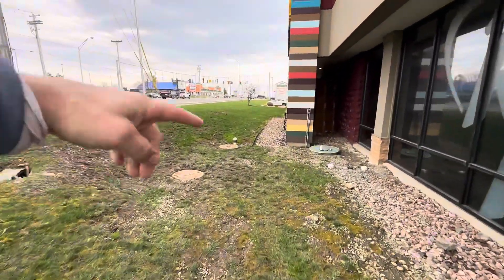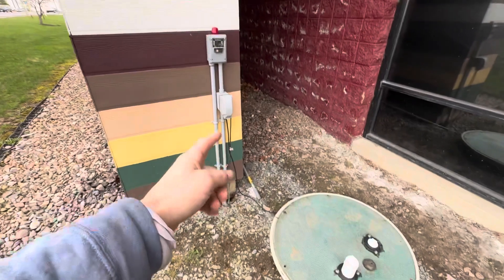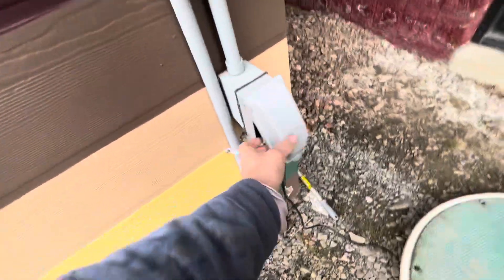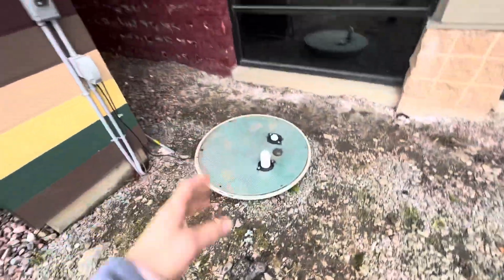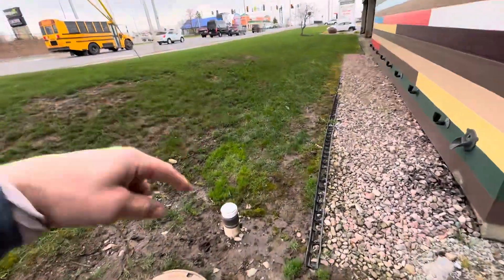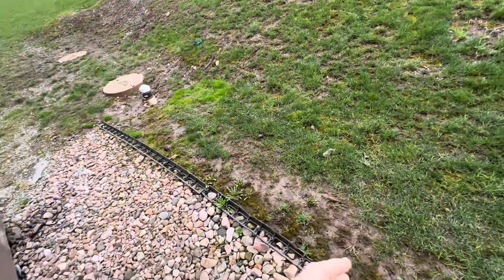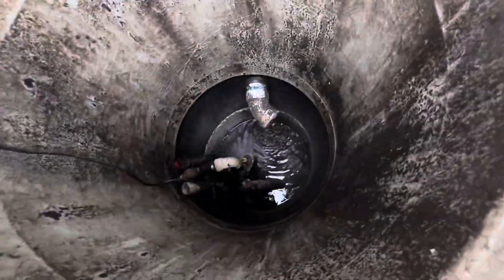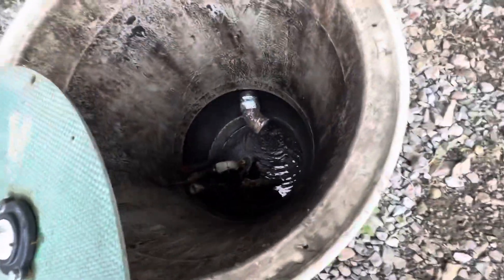02.) 04-11-2024 R.R. Exterior Main Blockage Caused Flooding Thru Grease Trap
BETTER ECONOMICAL DESIGN WOULD BE ADD PUMPSTATION FOR GREASETRAP ONLY TO ALLOW FOR SEPARATION OF SEWER AND KITCHEN DRAINS AN ADDITIONAL BONUS FOR HEALTH AND SAFETY INSTEAD OF PROPOSED ONE LARGE PUMPSTATION.
Tech Recommends Monthly To BiMonthly Cleaning And Inspection Of Both PumpStations As Entire Building Sewer And Kitchen Drains Will Be Reliant On Proper Operation.